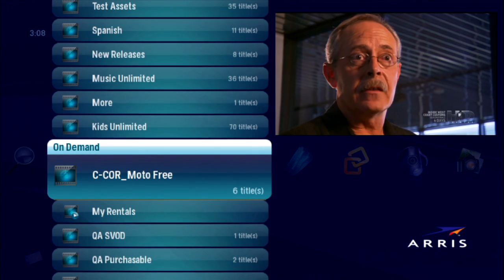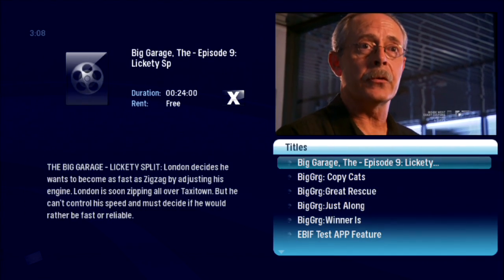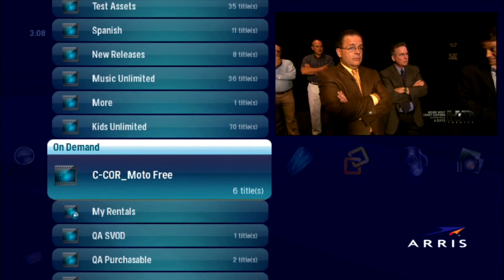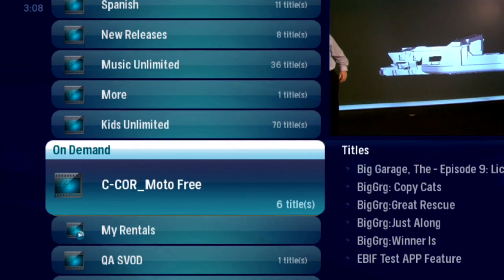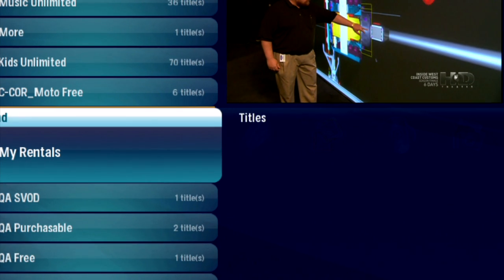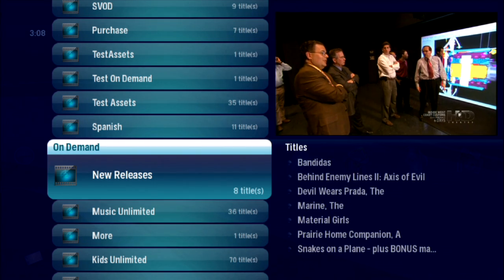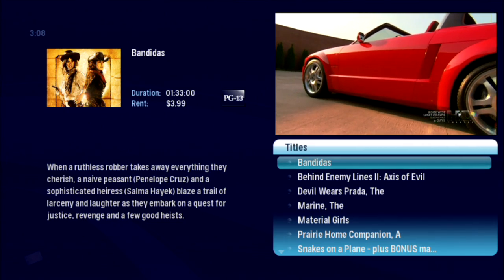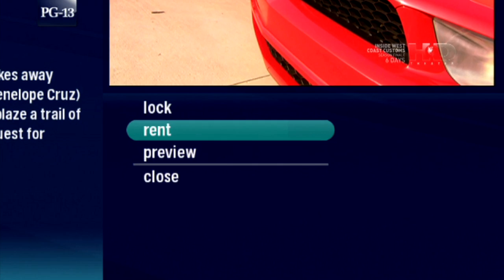FUSION - Using On Demand & Pay Per View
Using On Demand & Pay Per View